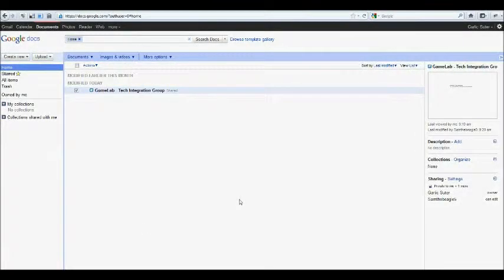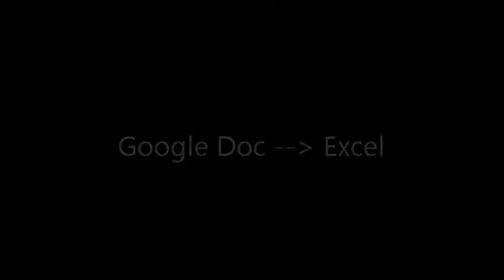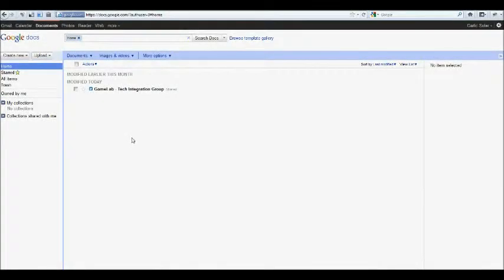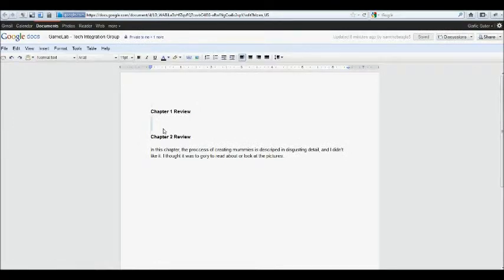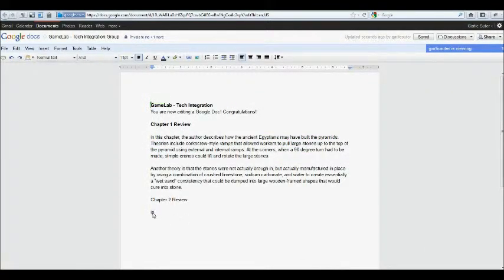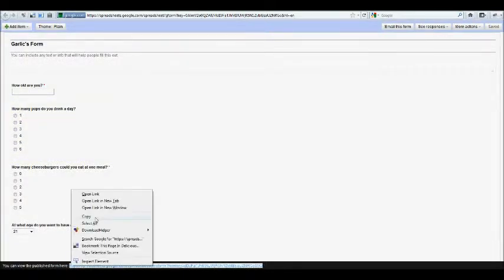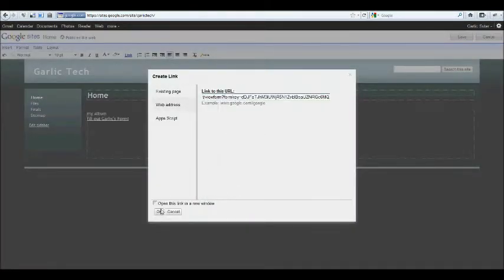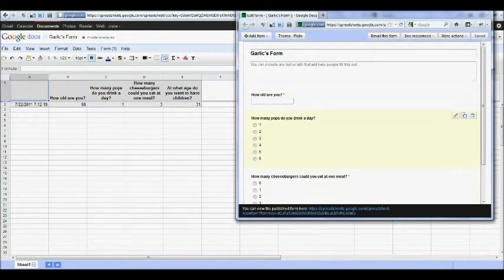GoogleDocs_Features for Teachers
Mega-speed tour of possible uses of Google Docs in any classroom.